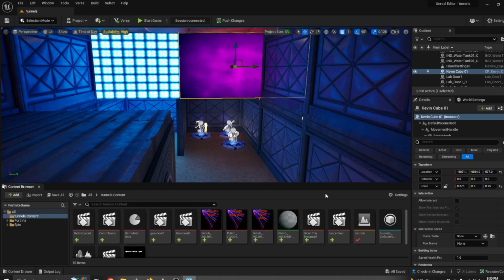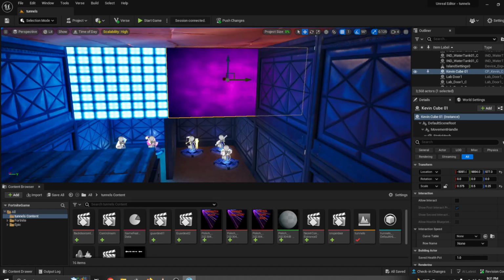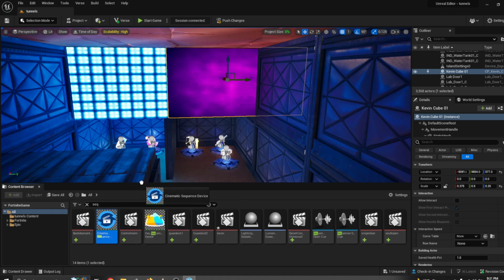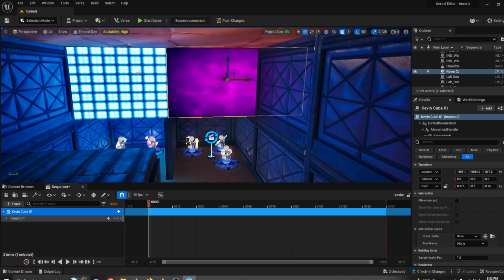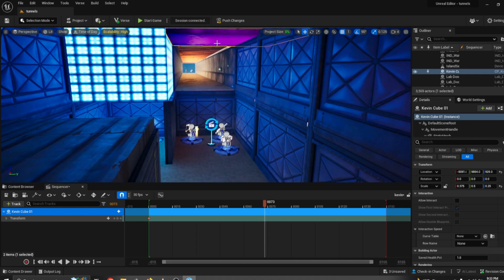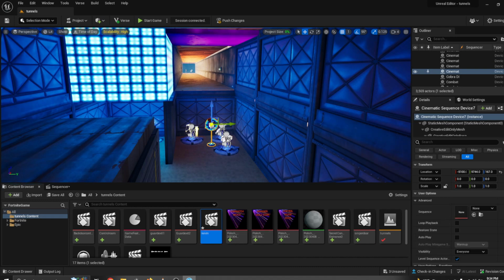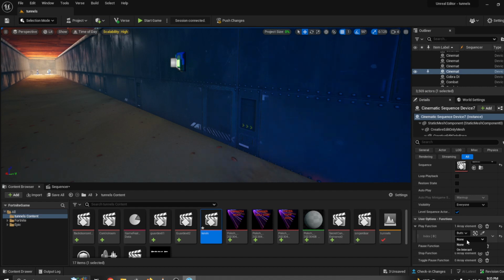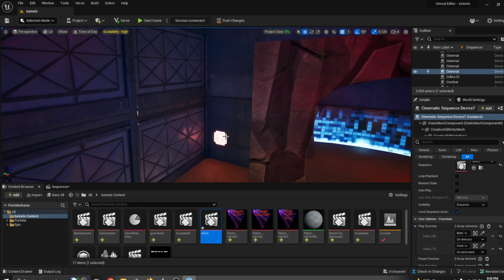UEFN Animate doors and objects Tutorial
I will be using Kevin the cube to block a hallway and hooking him to an animation that will be triggered by a keycard and also a simple button. Beginner instructions from a beginner who has learnt it with no prior experience. Creative 2.0 as it is called or UEFN 5 was released in March and has already put out amazing maps with custom codes for you and your friends to play.

LOOKING FOR 18+ TESTERS FOR MAPS WITH AUTHINTICATED EPIC ACCOUNT TO TEST FOR BUGS AND ISSUES IN GAME.

uefn tutorial howto programming video games with unreal editor has never been easier!

This video can be used on any placed object such as vault doors, walls, pictures, whatever you add in game. activate with buttons or key cards or other items such as coins as well.